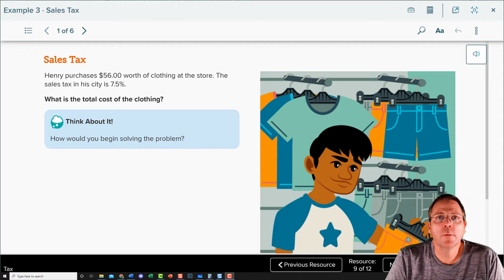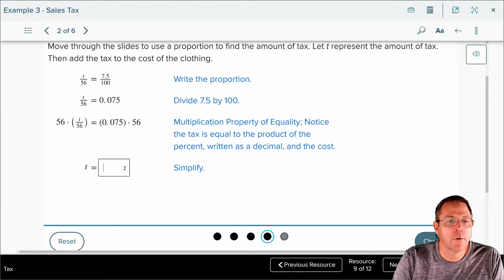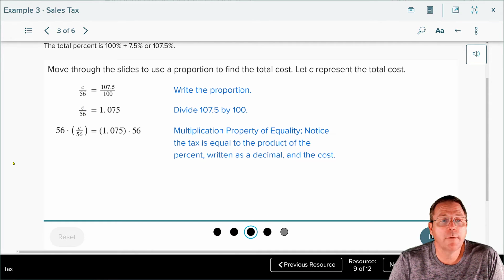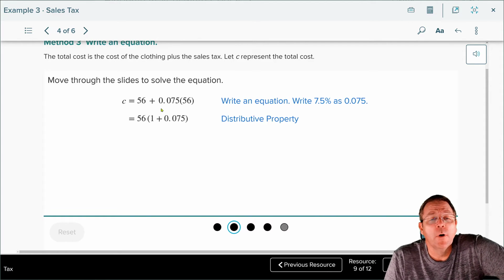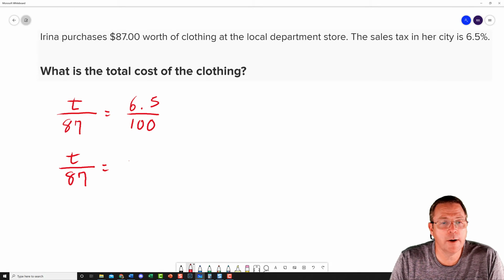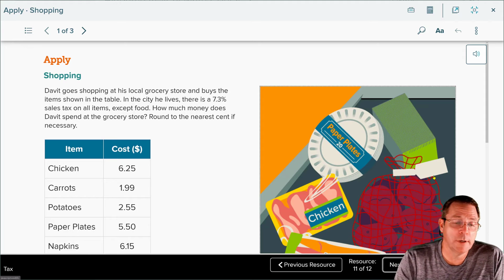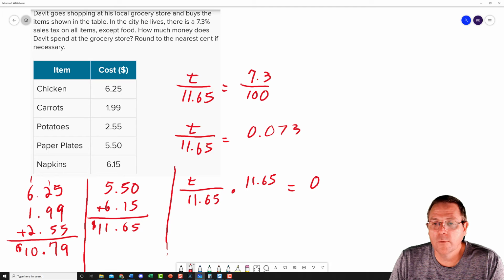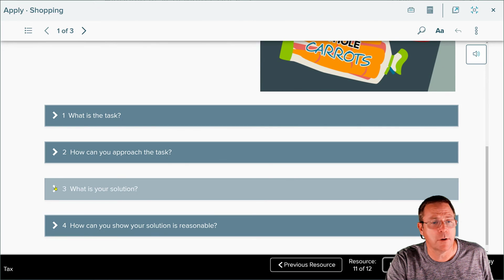2-2 Tax (Part 3)